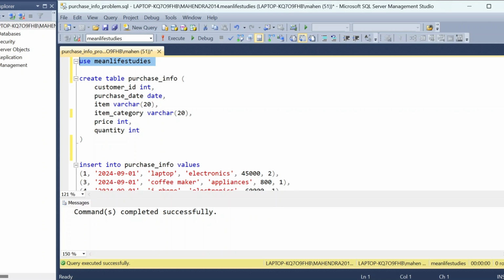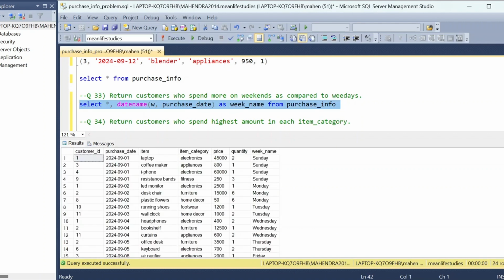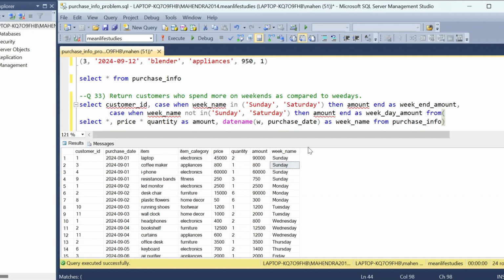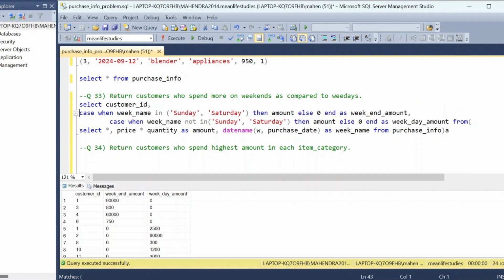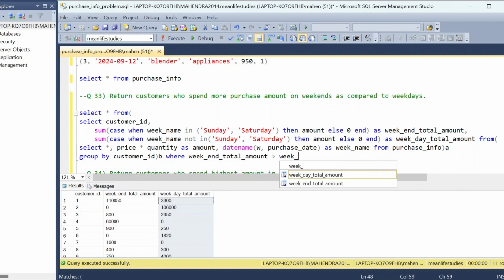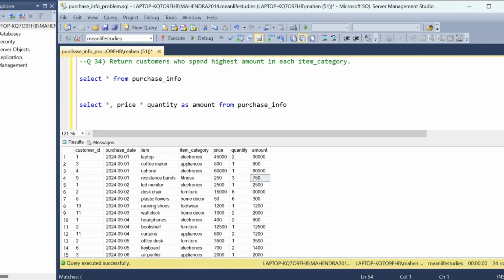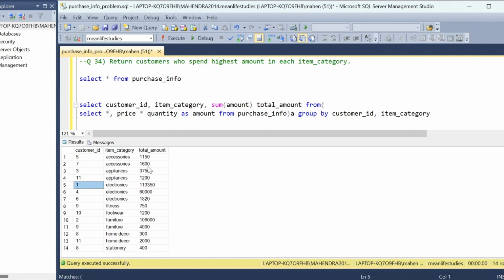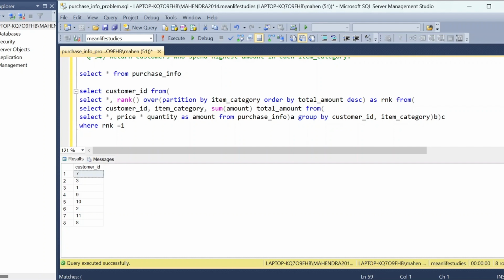SQL Interview Questions - Solution (Part - XXVIII)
Table Create and insert statements:
create table purchase_info (
    customer_id int,
    purchase_date date,
    item varchar(20),
    item_category varchar(20),
    price int,
    quantity int

insert into purchase_info values
(1, '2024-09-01', 'laptop', 'electronics', 45000, 2),
(3, '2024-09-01', 'coffee maker', 'appliances', 800, 1),
(4, '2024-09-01', 'i-phone', 'electronics', 60000, 1),
(9, '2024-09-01', 'resistance bands', 'fitness', 250, 3),
(1, '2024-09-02', 'led monitor', 'electronics', 2500, 1),
(2, '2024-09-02', 'desk chair', 'furniture', 15000, 6),
(8, '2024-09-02', 'plastic flowers', 'home decor', 50, 6),
(10, '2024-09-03', 'running shoes', 'footwear', 1200, 1),
(11, '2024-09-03', 'wall clock', 'home decor', 1000, 2),
(1, '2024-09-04', 'headphones', 'electronics', 400, 2),
(2, '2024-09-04', 'bookshelf', 'furniture', 12500, 1),
(11, '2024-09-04', 'curtains', 'appliances', 600, 2),
(2, '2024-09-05', 'office desk', 'furniture', 3500, 1),
(6, '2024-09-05', 'keyboard', 'electronics', 700, 2),
(3, '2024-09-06', 'air purifier', 'appliances', 2000, 1),
(1, '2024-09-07', 'smartphone', 'electronics', 18000, 1),
(1, '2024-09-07', 'smartwatch', 'electronics', 2050, 1),
(8, '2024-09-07', 'notebook', 'stationery', 40, 10),
(5, '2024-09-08', 'backpack', 'accessories', 450, 2),
(7, '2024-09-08', 'sunglasses', 'accessories', 800, 2),
(9, '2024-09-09', 'sofa', 'furniture', 4000, 1),
(5, '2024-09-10', 'water bottle', 'accessories', 50, 5),
(6, '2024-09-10', 'wireless mouse', 'electronics', 420, 1),
(3, '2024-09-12', 'blender', 'appliances', 950, 1)